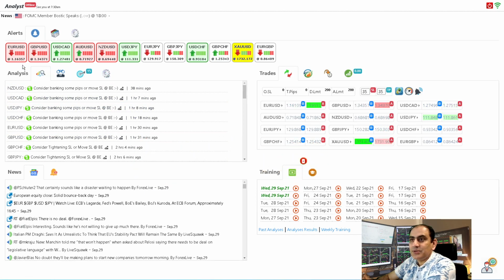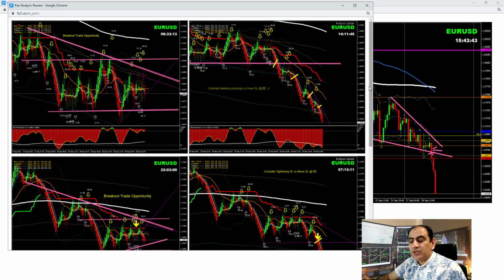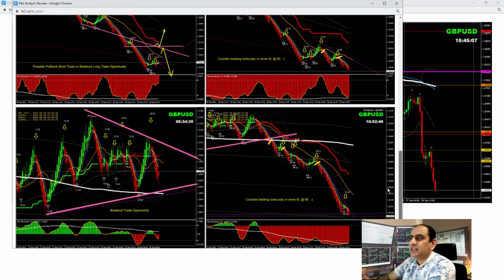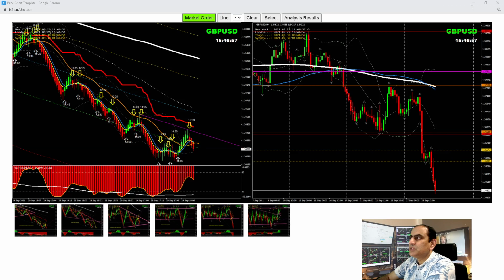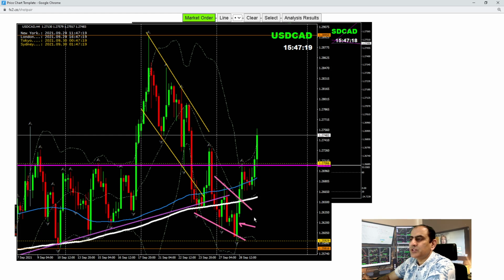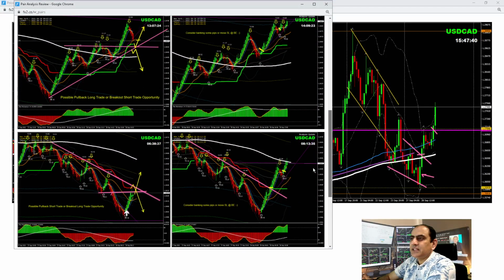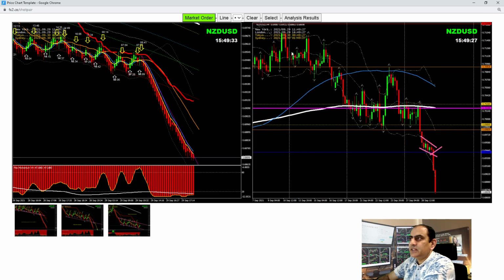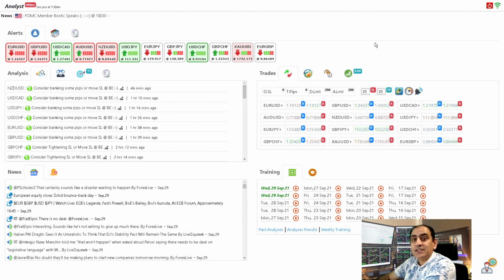Live Trading Forex & Piping.. Including Real-Time Forex Analysis - EURUSD - GBPUSD - USDCAD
Three Steps To Become a Successful Trader & Get funded:

1) LEARN
2) PRACTICE
3) GET-FUNDED

Best regards,

Ashraf Noor.